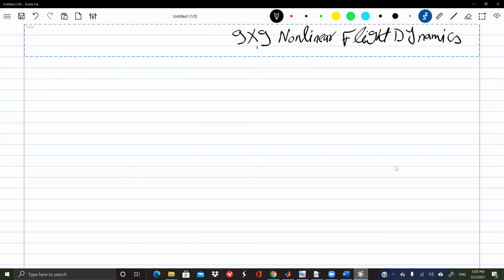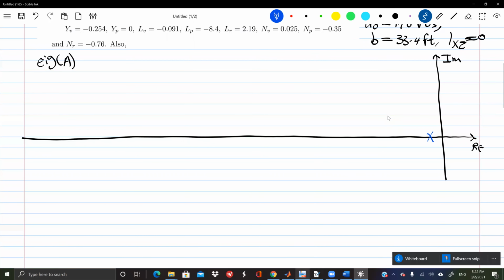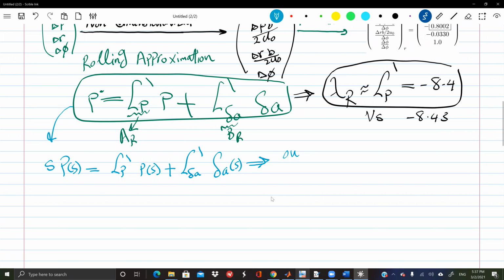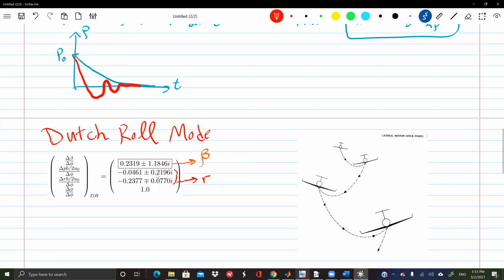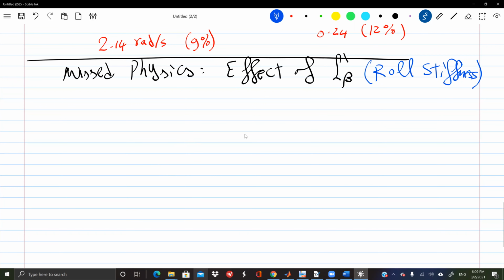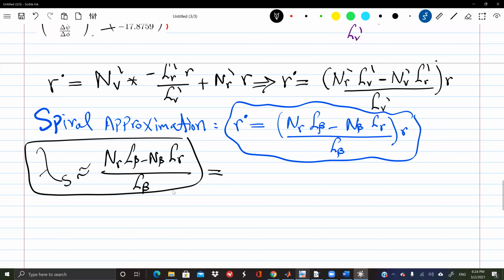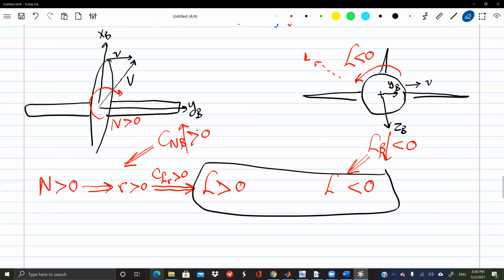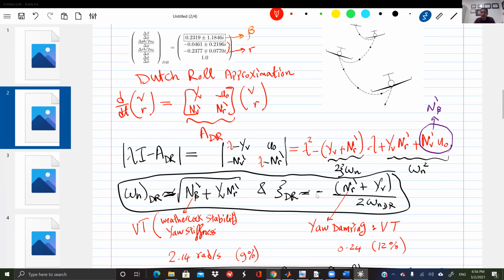MAE 175 Lecture 15